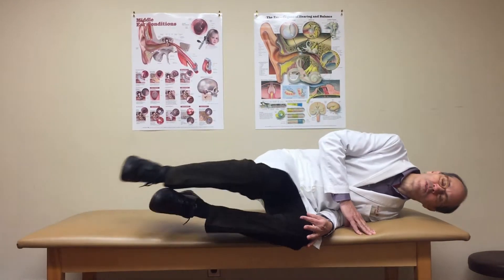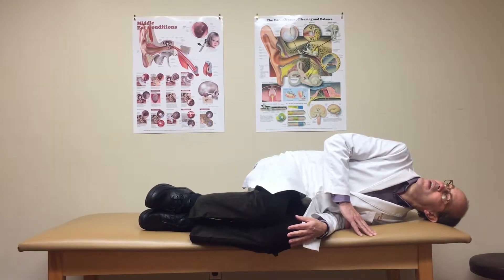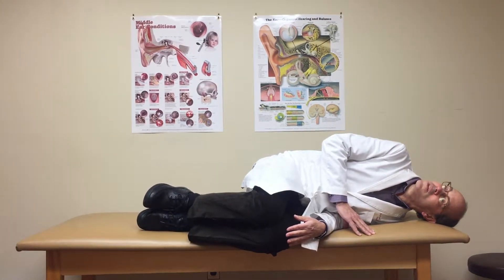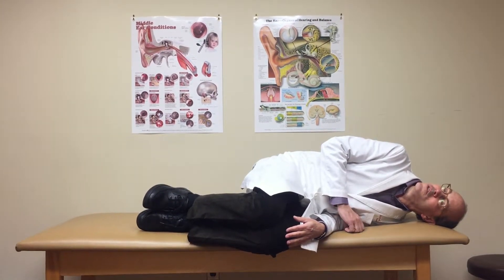Exercises for Posterior or Superior Cupulolithiasis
This exercise is specifically designed to treat posterior
 or superior* Cupulolithiasis( a variant of BPPV) on either side.
It has several important steps:
1- Vertical head shaking for 5 seconds followed by
2- side-lying on one side with the head turned up 45 degrees for 20 seconds then,
3- return to sitting and shake the head vertically for 5 seconds then,
4- shift to side-lying on the opposite side for 20 seconds with the head turned upward 45 degrees, then
5- repeat, alternating sides and head shaking in the upright position for 10 minutes
6 - repeat the 10 minute exercise twice daily as instructed until symptoms are no longer provoked by the exercises(about 2 weeks) or until instructed to discontinue them.
*Posterior cupulolithiasis is rare and superior cupulolithiasis has never been clearly documented. Nonetheless this exercise is optimized to treat cupulolithiasis in any canal that is oriented vertically.